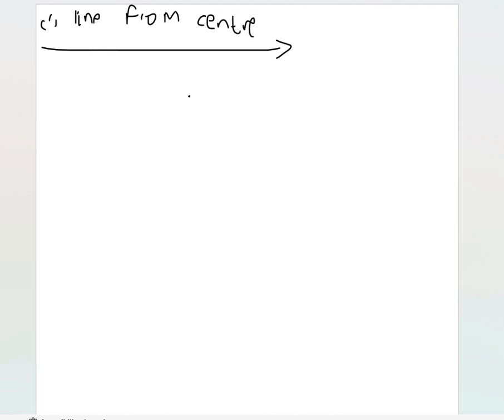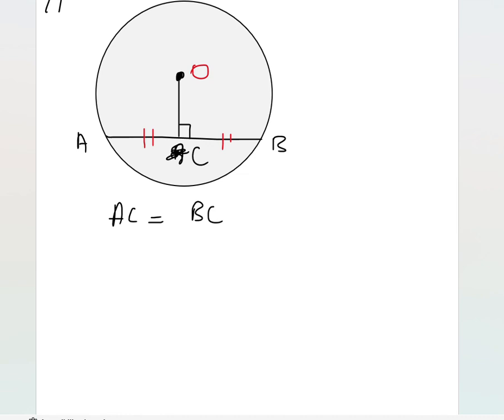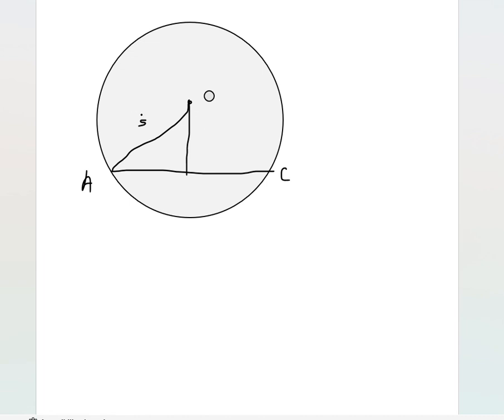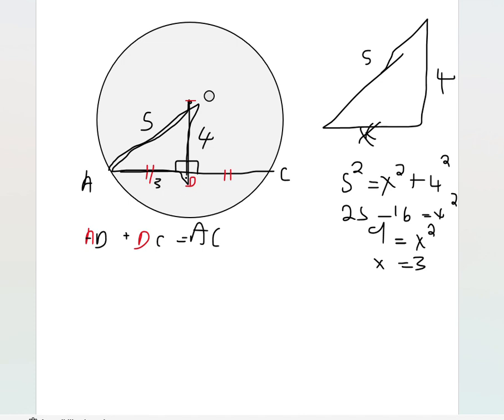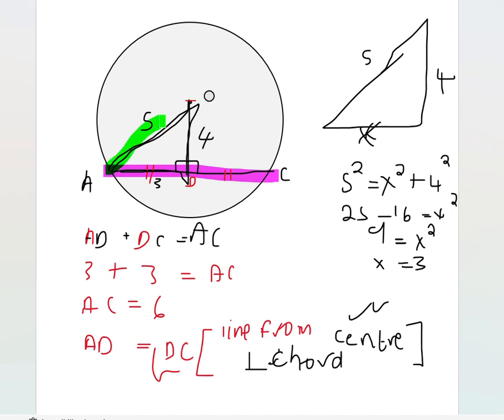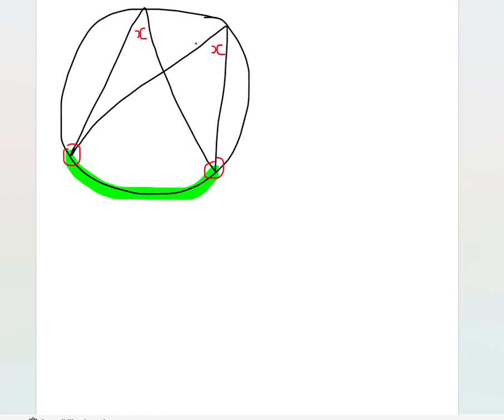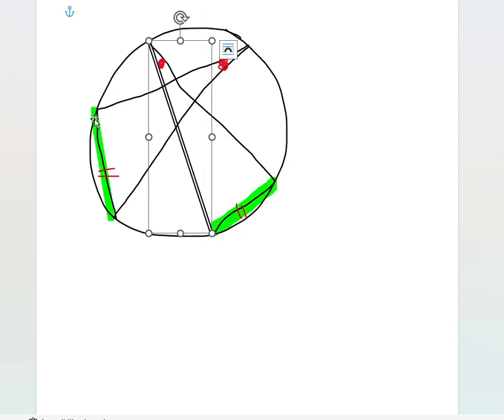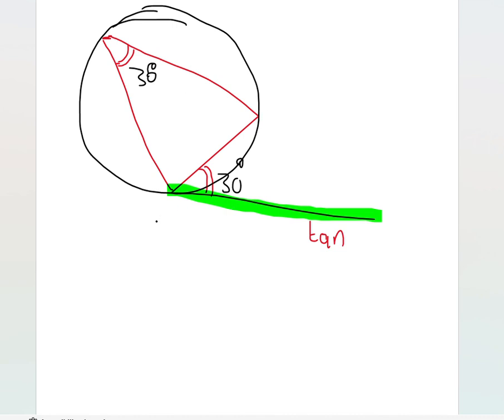GR 12 Math Trial p2 Euclidean geometry Recap of theorems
In preparation for the trial exam, this lesson summarizes the important theorems to remember from grade 11.